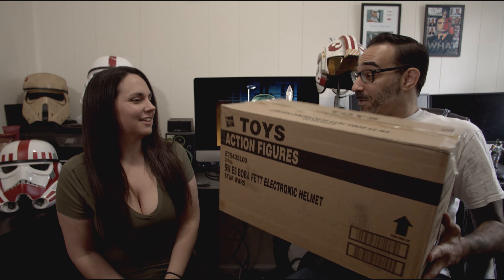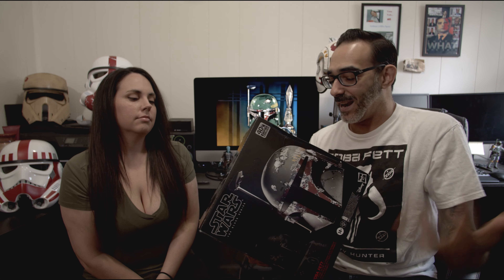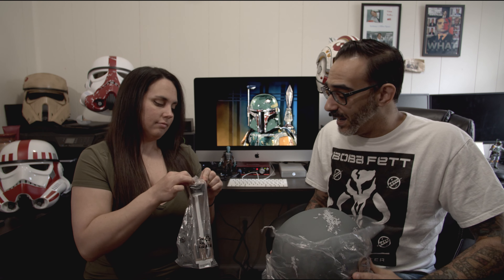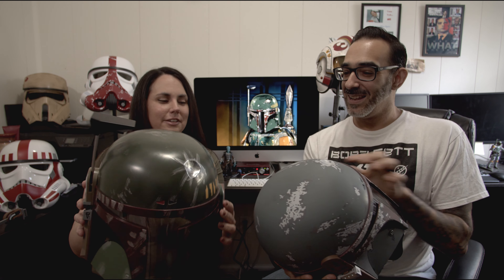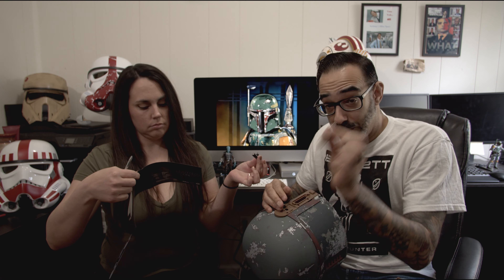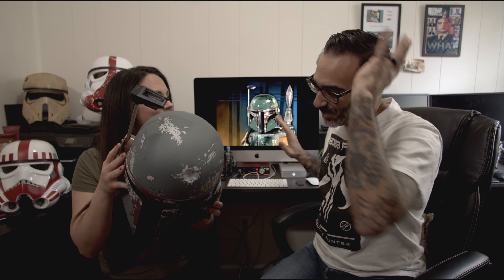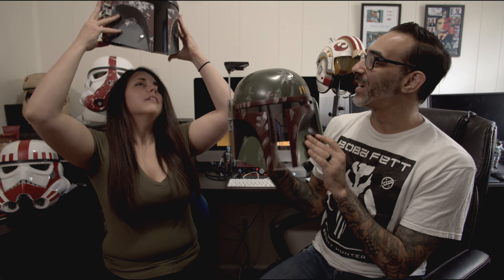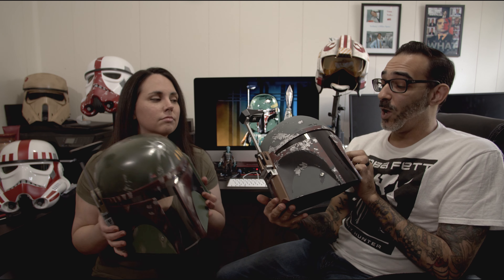Star Wars The Black Series - BOBA FETT HELMET - BOX OPENING!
My wife and I got our hands on a Star Wars The Black Series Boba Fett Electronic Helmet and were amazed with the quality of this brand new release from Hasbro.  We compared it to another Boba Fett helmet we already owned.

Background music artist: Broke For Free